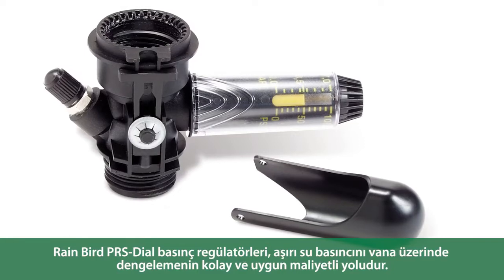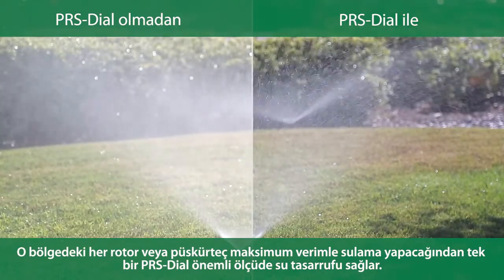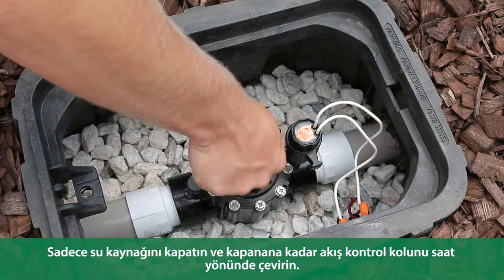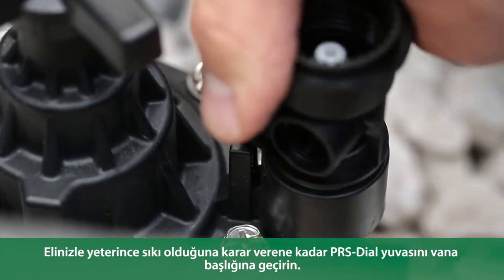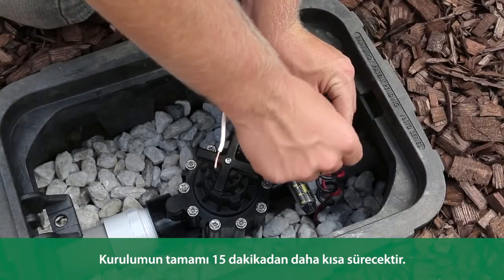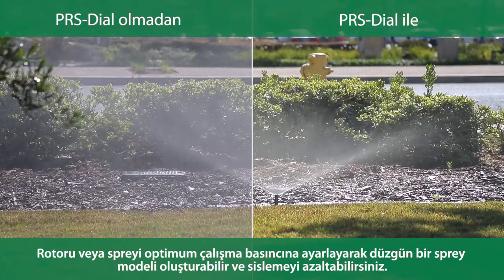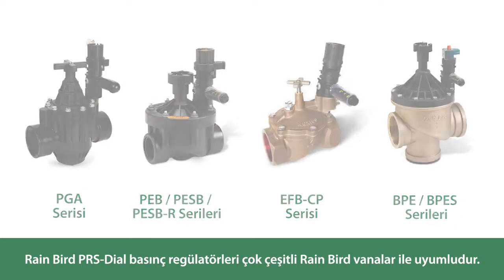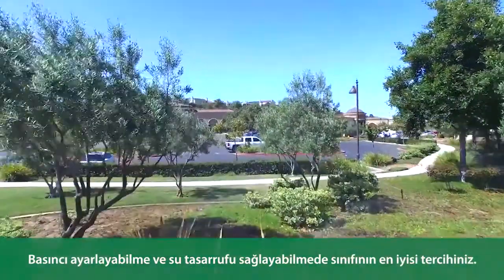Rain Bird: PRS Dial Basınç Regülatörü |enbahce.com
Sulama yapacağınız alanda basıncınız yüksekse sulama basıncını düşürmek için Rain Bird PRS Dial basınç düşürücü tam aradığınız şey.
Bu videomuzda Rain Bird PRS Dial Basınç Regülatörünün çalışma prensibini izleyeceksiniz.

Rain Bird R-VAN serisi nozulları incelemek için tıklayın: shorturl.at/dsATV

En Kaliteli Tarım Makinaları, Bahçe Makinaları ve Hırdavat Malzemelerini incelemek için tıklayın